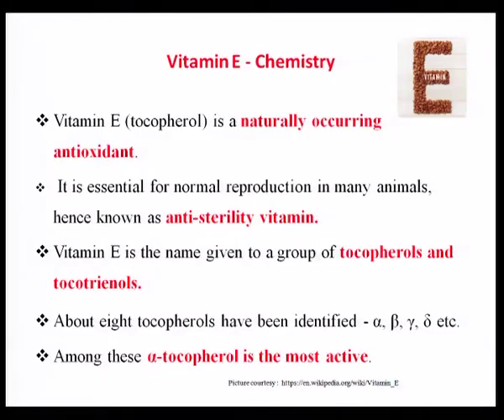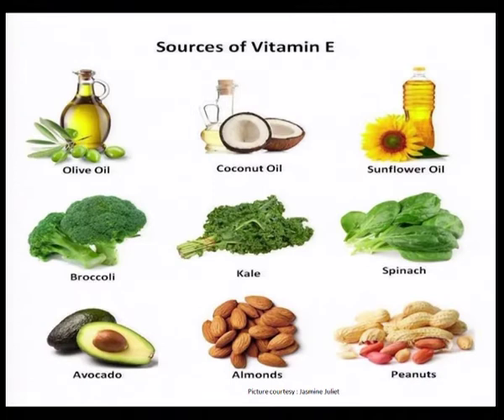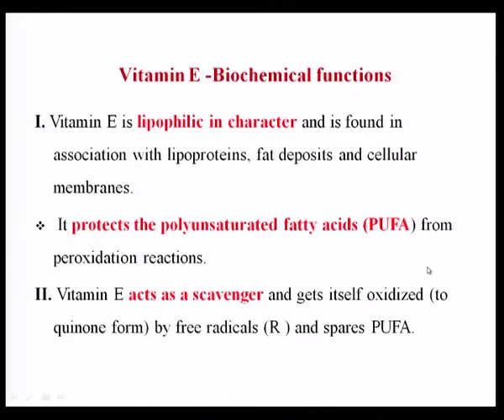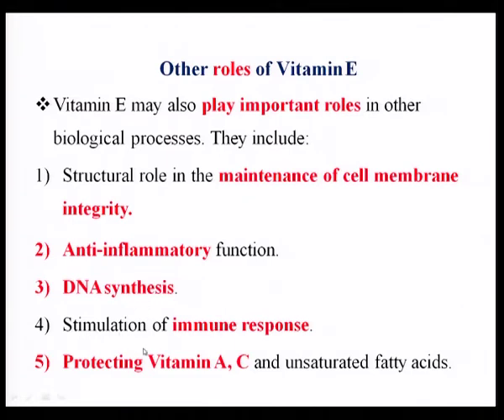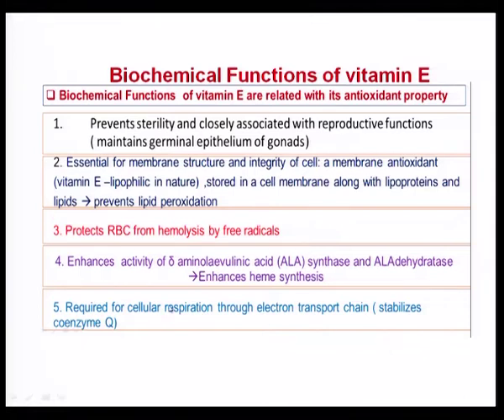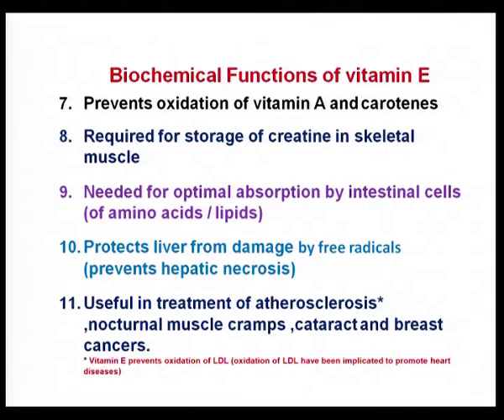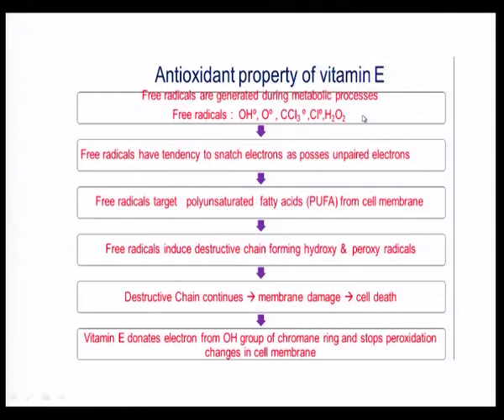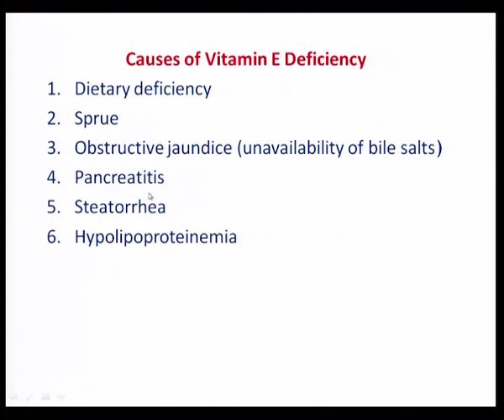Vitamin E: Chemical Structure and Role in Physiological response